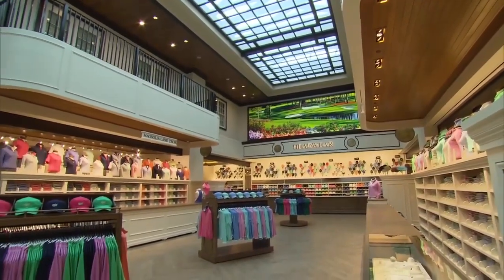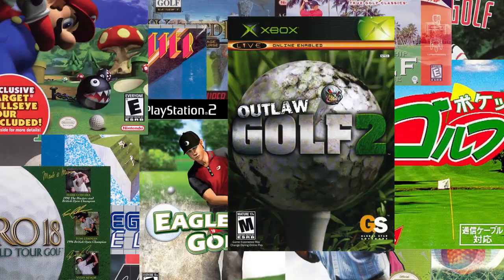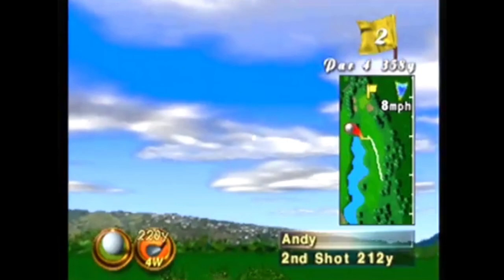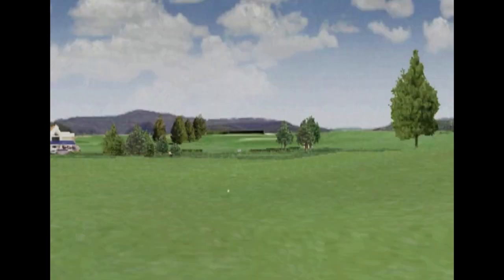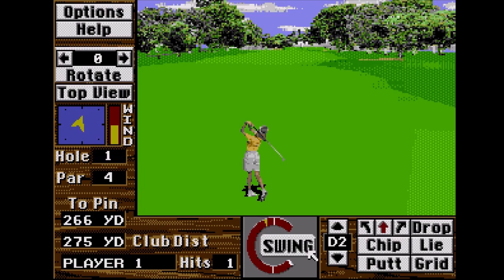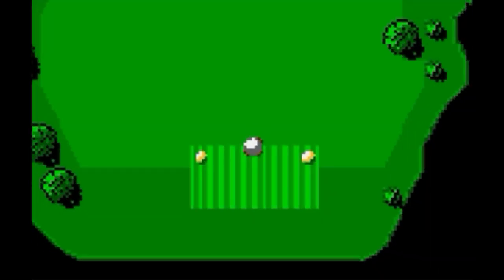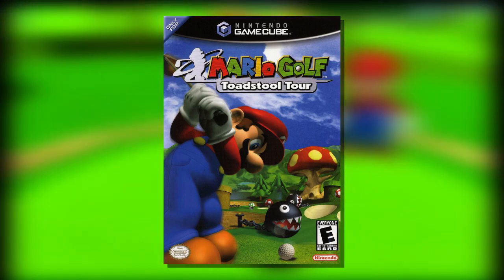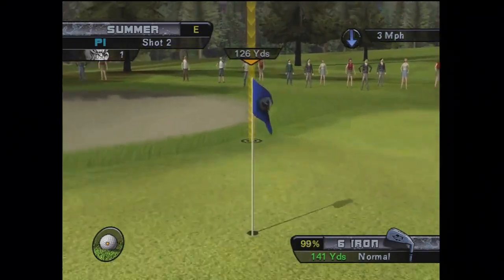The Best & Worst Old School Golf Games (Defunct Games Golf Club)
Defunct Games critic Adam Wallace tackles the best and worst golf games found in the first two seasons of Defunct Games Golf Club. Featuring games for the Nintendo Entertainment System, TurboGrafx-16, Genesis, Atari 2600, Sega CD, Atari Lynx, GameCube and more!

Includes: Amazing Golf, Bandai Golf, Links, Turbo Golf, Outlaw Golf 2, Mario Golf, Pro 18, Waialae Country Club: True Golf Classics and Ninja Golf.